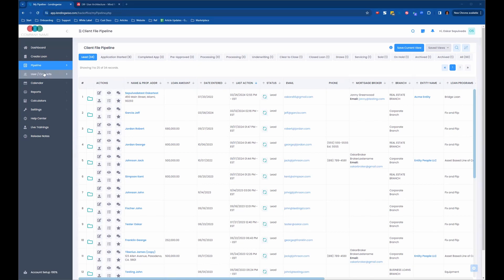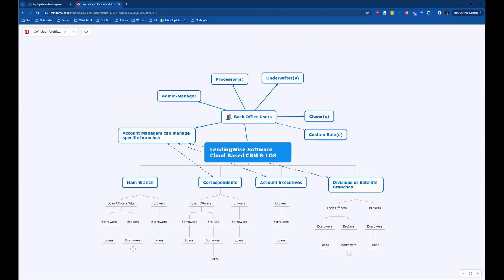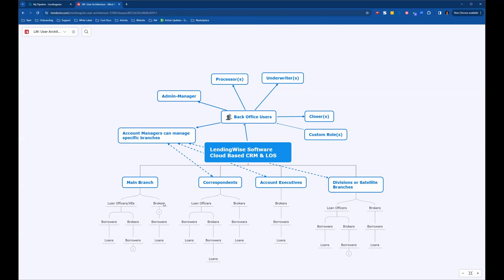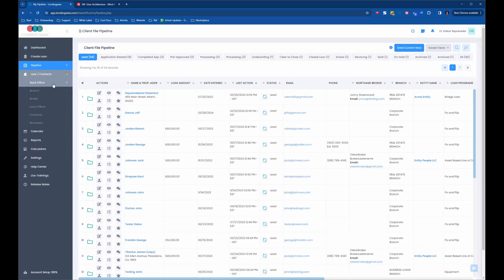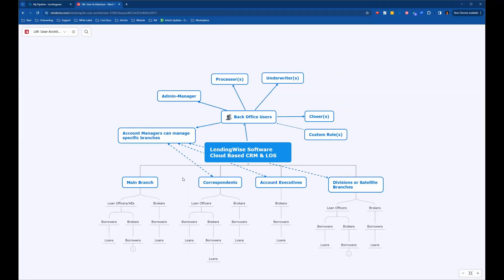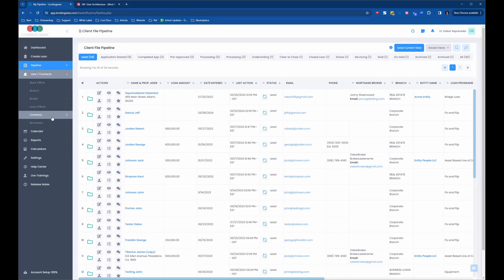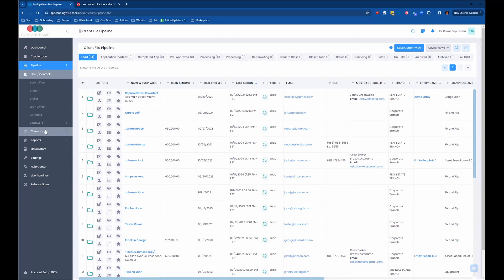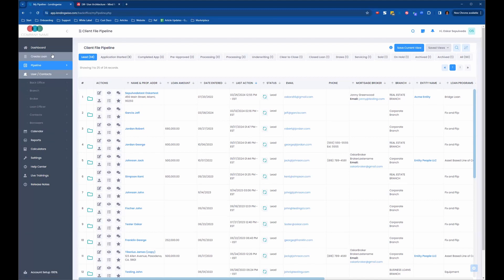Users and Contacts In LendingWise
Welcome to our detailed tutorial on managing Users and Contacts within LendingWise, the all-encompassing loan origination software platform and CRM designed for private money lenders and brokers. Whether you're navigating the world of commercial/residential real estate loans, or seeking to optimize your business funding loans, understanding how to effectively manage users and contacts is crucial. This walkthrough covers everything from the hierarchy of user types including back office employees, branch users, brokers, loan officers, and borrowers, to configuring permissions and utilizing virtual branches for referral partners or correspondent networks. Join us as we dive into each aspect, ensuring you unlock the full potential of LendingWise for your business.

Chapters:

0:00 - Introduction to Users and Contacts in LendingWise
0:47 - Overview of User Types and Their Hierarchies
1:14 - Setting Up Branches
2:01 - Back Office and Branch Users: Organizational Structures
2:38 - Differentiating Between Broker and Loan Officer Profiles
3:47 - Setting Up Third Party Service Providers or Vendors as Contacts
4:14 - Automating Communications with Borrowers or Contacts
5:05 - Creating a Back Office User and Assigning Roles
6:09 - Understanding Managerial Roles and Permissions
7:14 - Configuring User Permissions for Optimal Security
9:05 - Managing Branch Information and Logos
10:33 - Brokers and Loan Officers: Access Without Extra Seat Cost
11:01 - Utilizing Unique Web Form Integration for Brokers
11:54 - Company Branch Links vs. Broker Application Links
12:38 - Editing Loan Officer Profiles for Team Management
13:02 - Permissions Visibility Depending on User Login Status

What You'll Learn:

• Management of multiple user types within LendingWise
• Creating and assigning roles to back-office users
• Utilizing branches for external partners
• Configuring permissions based on primary file statuses
• Streamlining communication with borrowers and contacts

Engage with Us: Did this guide help streamline your loan management process?

For more insightful videos and to stay up-to-date on the latest LendingWise features, be sure to subscribe to our channel, and don't forget to click the bell icon so you never miss an update. If you found this video helpful, share it with your network to help others optimize their lending operations too!